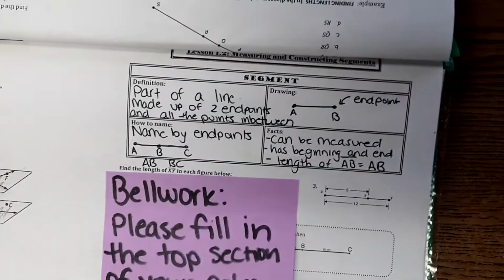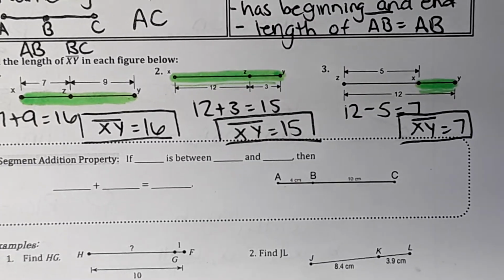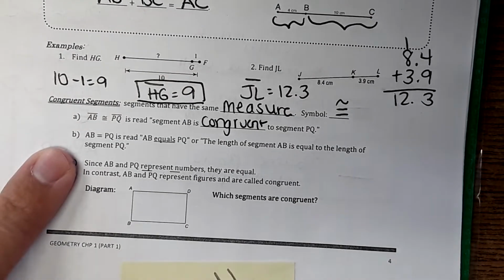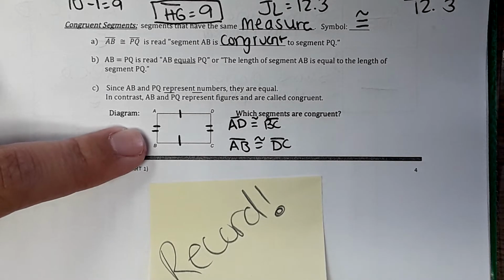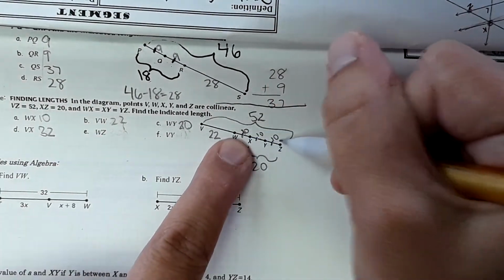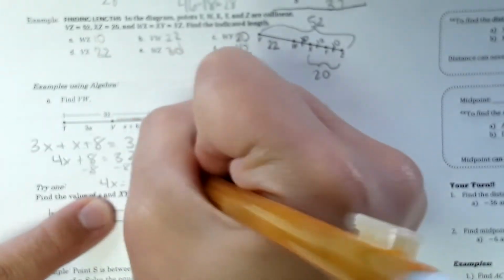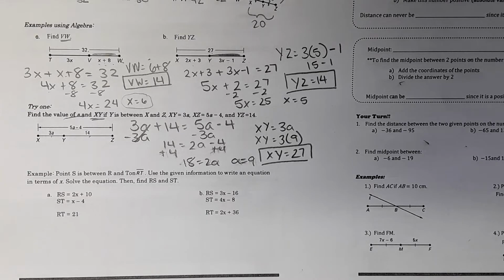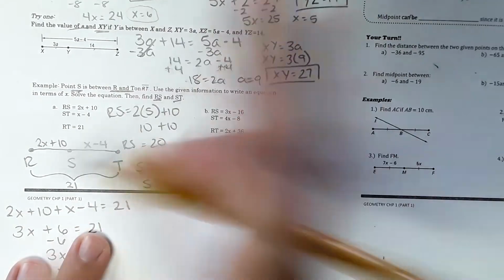Geo Lesson 1-2: Line Segments